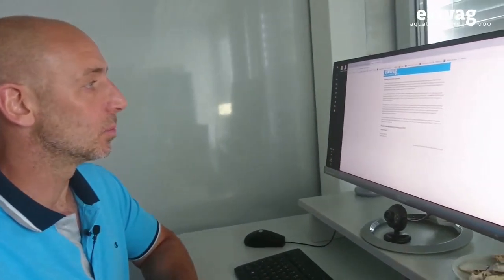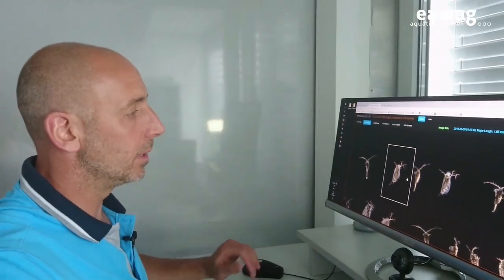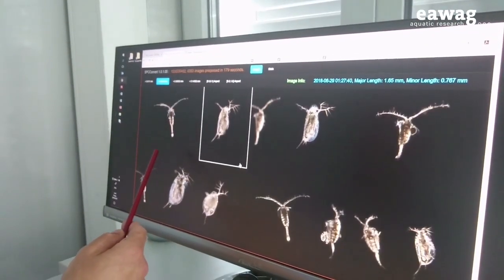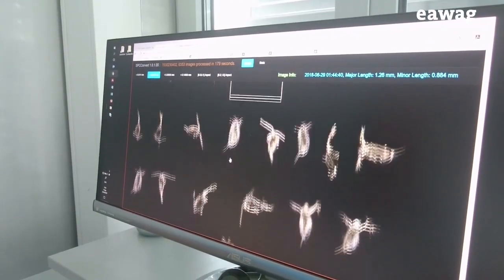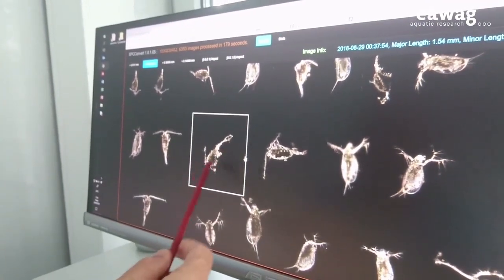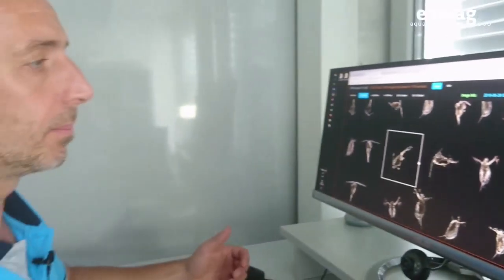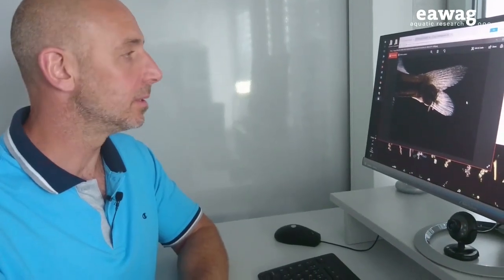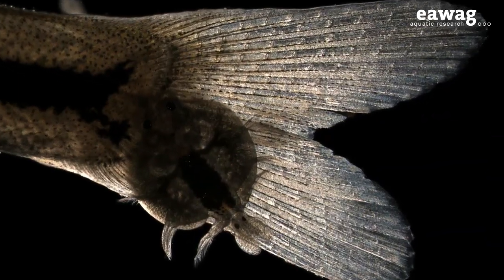Aquascope – Underwater microscope records wonder worlds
An underwater microscope in the Greifensee has recently begun to record wonder worlds. The device, originally designed for maritime conditions, is being used for the first time by Eawag in an eutrophic freshwater lake. And for the first time, the images - for example of copepods infected by parasites - can be called up almost live on the Internet.